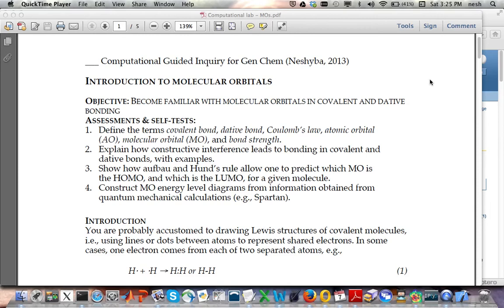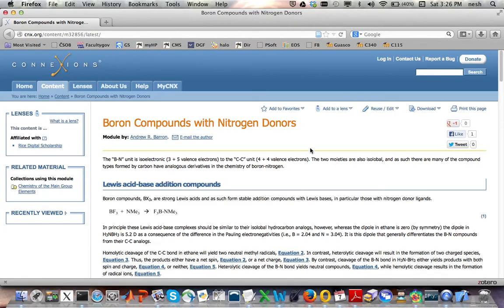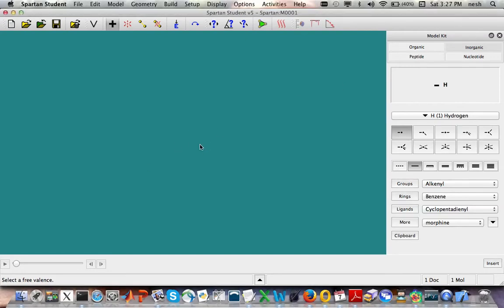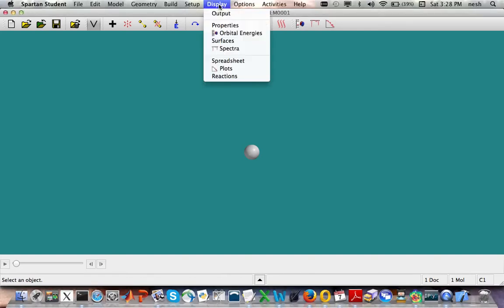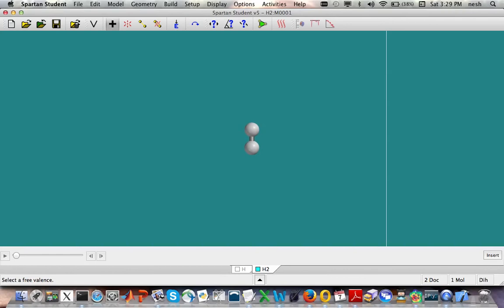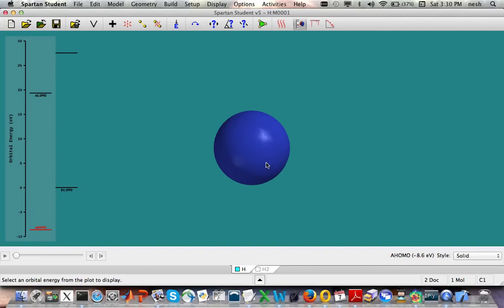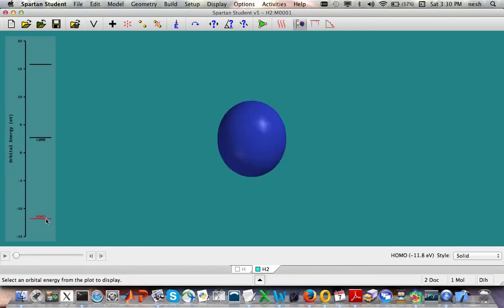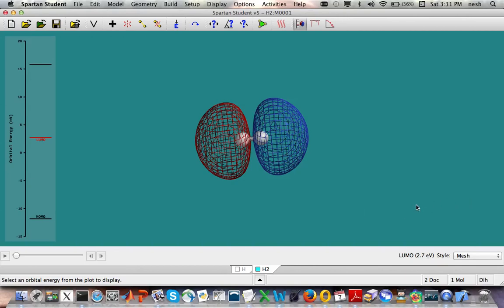CGI video Parts 1 and 2, H & H2